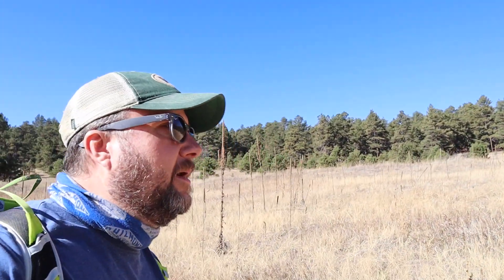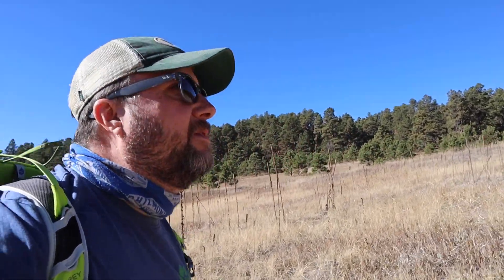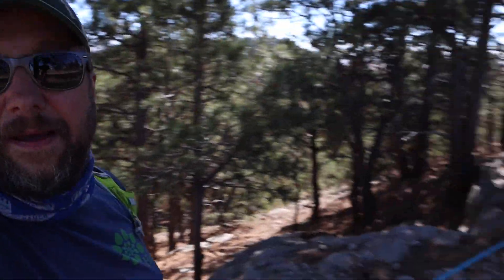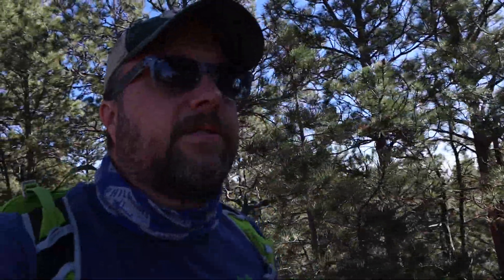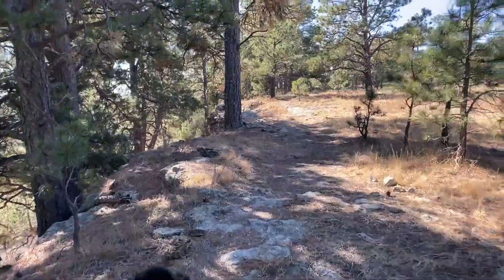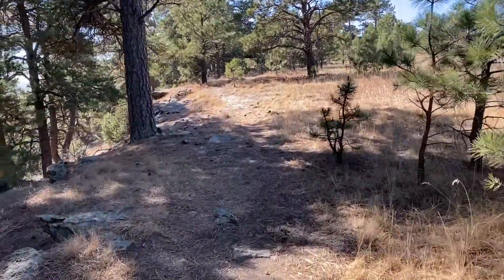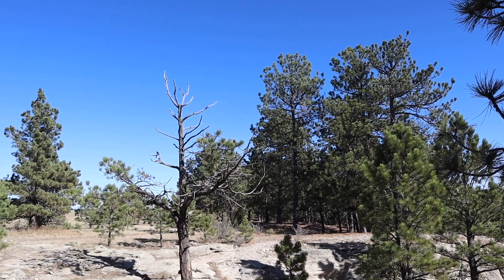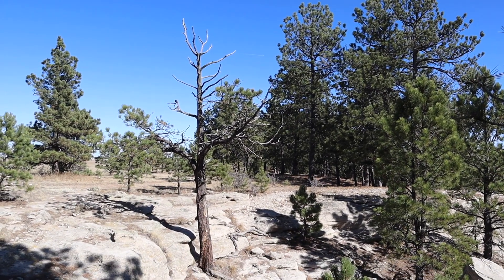Homestead Ranch Regional Park - Coffee with a view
In this video Loki and I explore Homestead Ranch Regional Park near Peyton, Colorado. We explore the trails of the park and find a great spot to relax for some coffee and breakfast with a view of Pikes Peak.